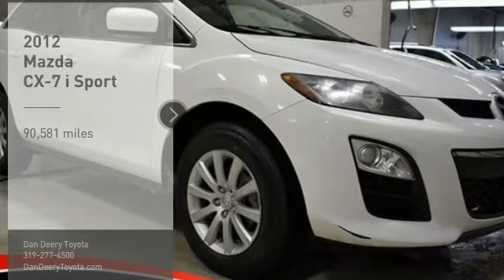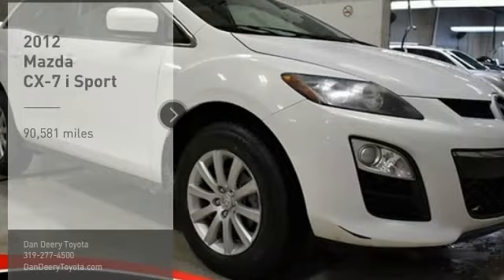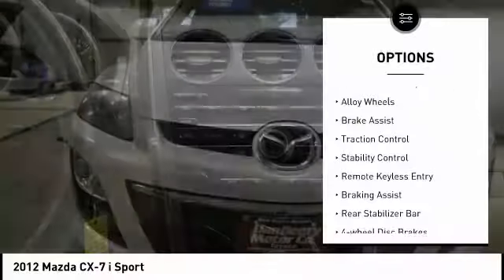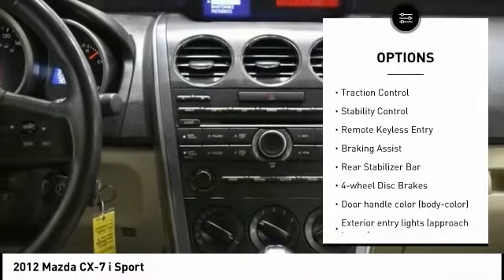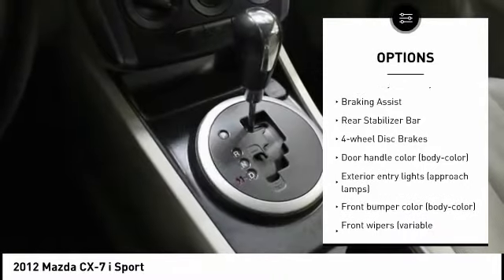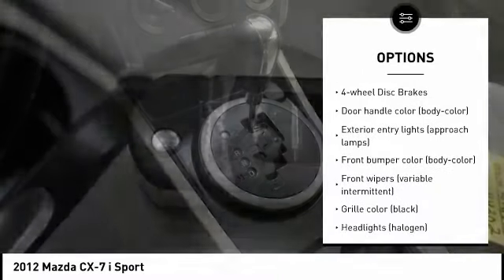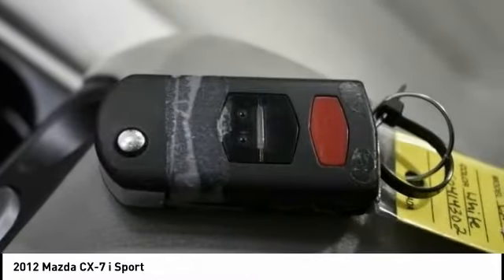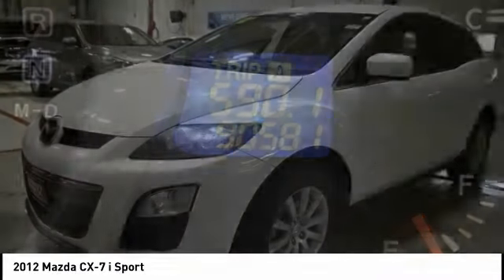2012 Mazda CX-7 Cedar Falls IA UV17463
2012 Mazda CX-7 i Sport